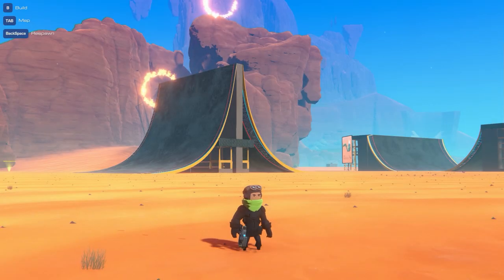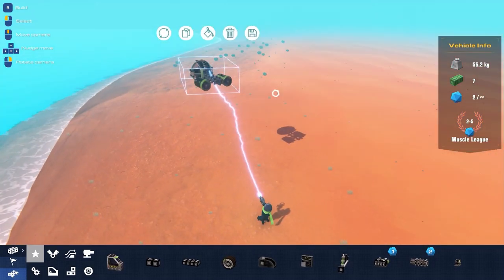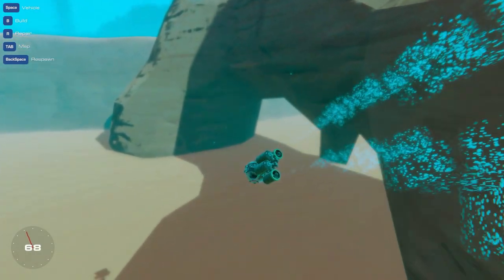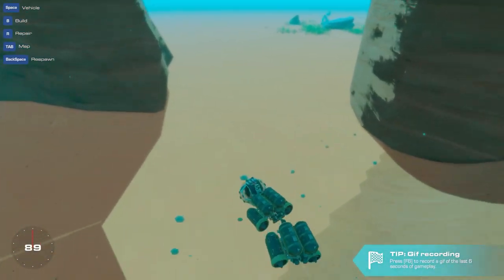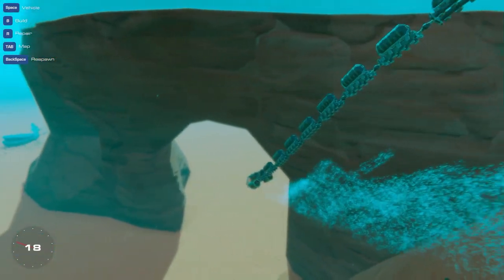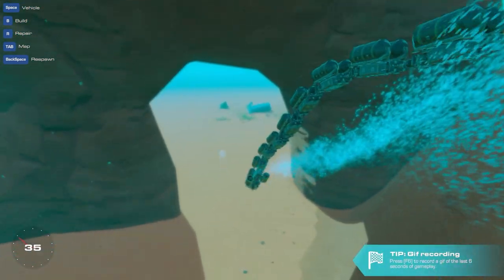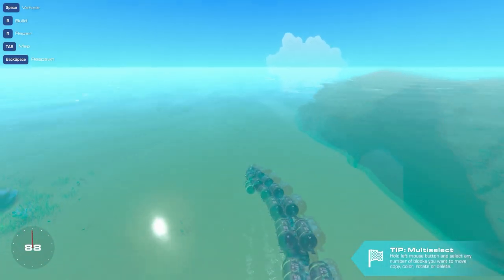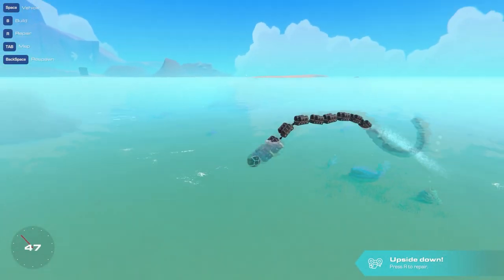Slithering Submarine Sea Snake! (Trailmakers #06)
Hey everyone back again after a long break with more Trailmakers! There have been many updates to the game since we last played but today we are going to focus on making a snake submarine with many different sections!

Cold Funk, Funky One, Funky Chunk